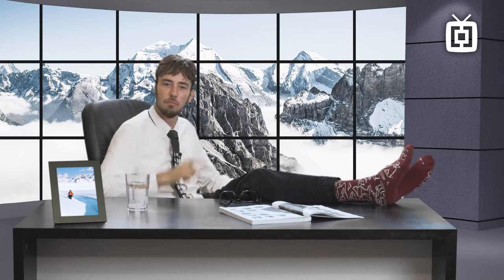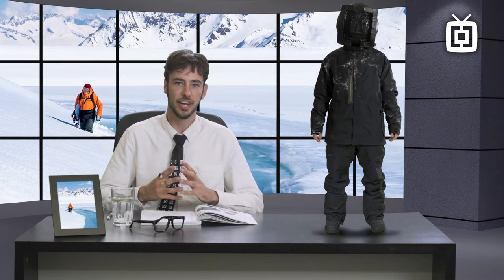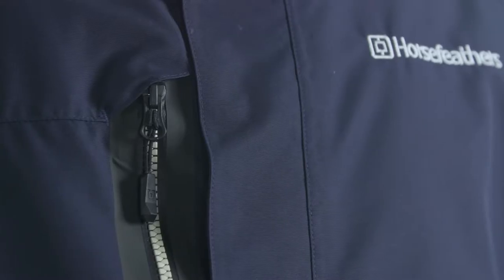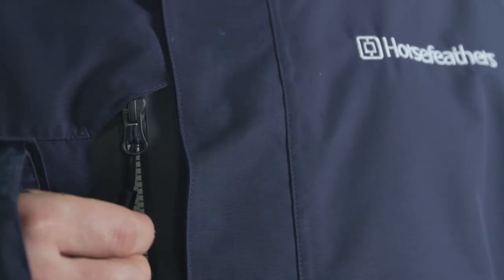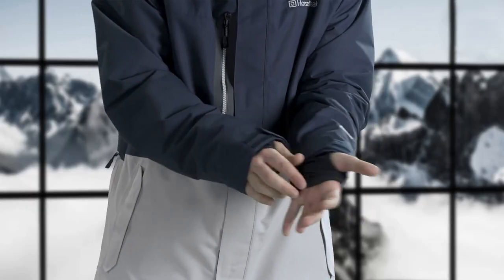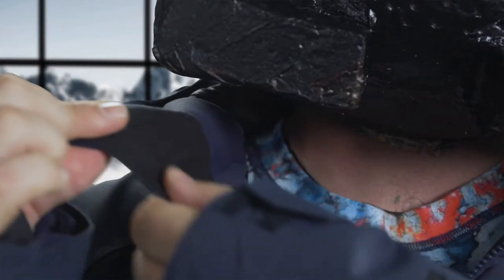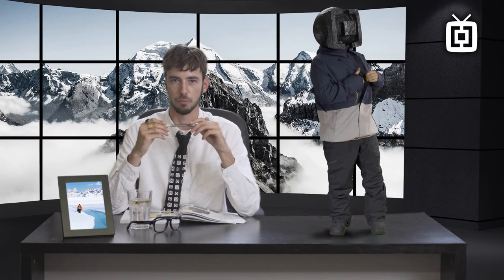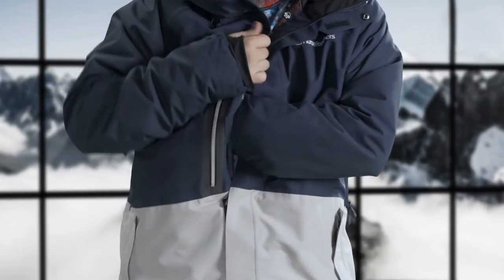Horsefeathers Barkell Jacket W19/20